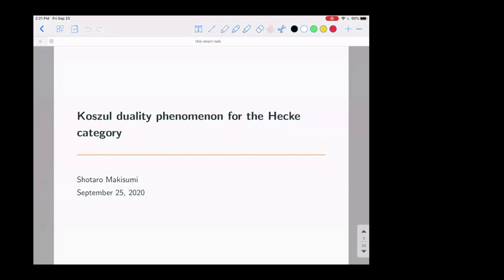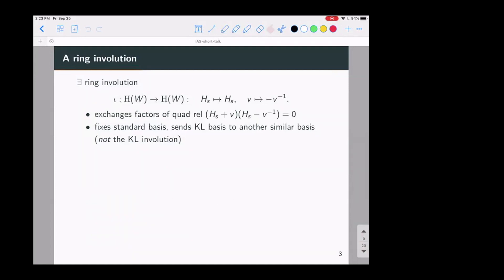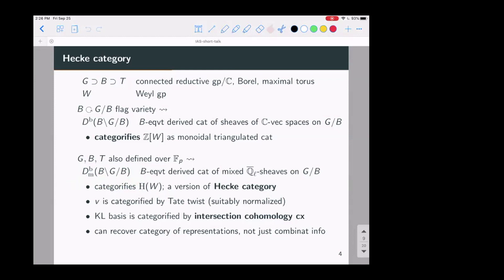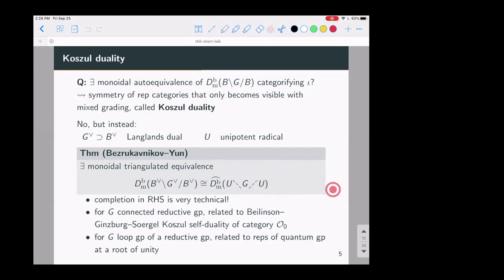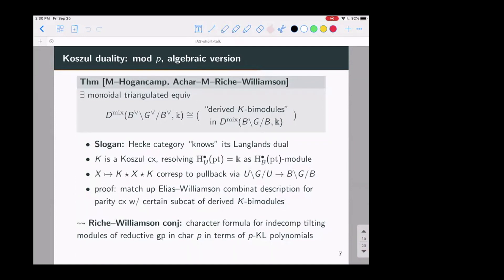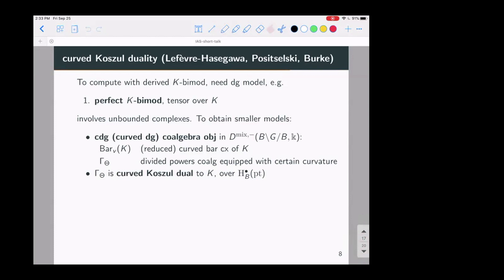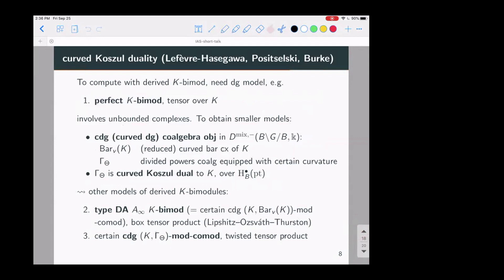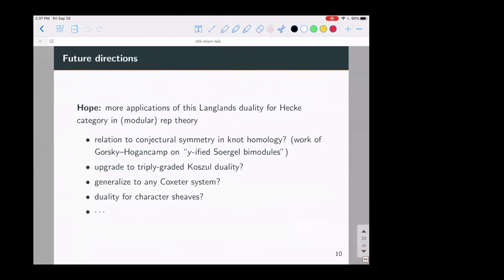Koszul duality phenomenon for the Hecke category - Shotaro Makisumi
Koszul duality phenomenon for the Hecke category
Shotaro Makisumi